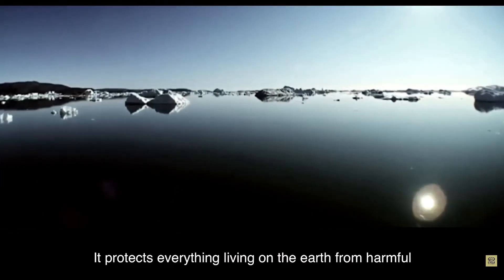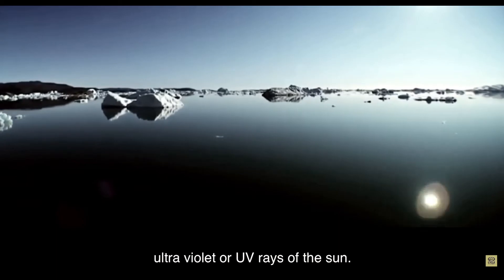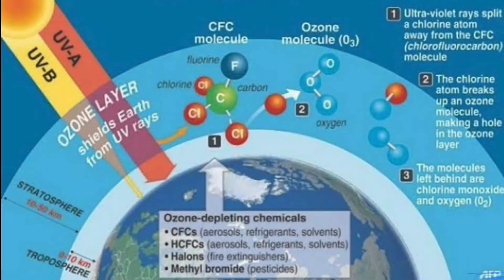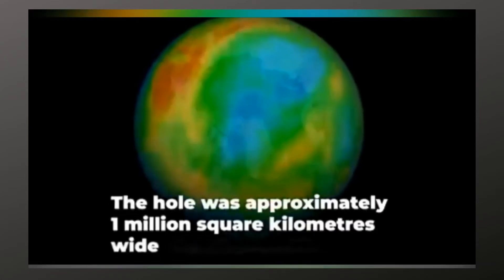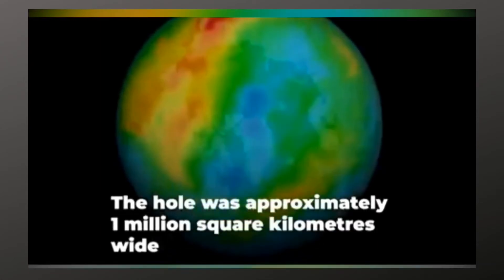Ozonelayerhealing How did ozone layer heal itself ? Covid or something else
Hello people ,

I am sharing this video so that people know about this day and reduce the pollution of CFC NFC materials.. Please do share the video to create awareness about this topic.